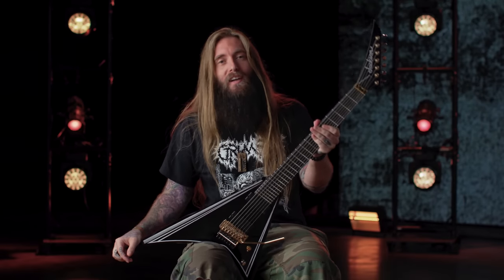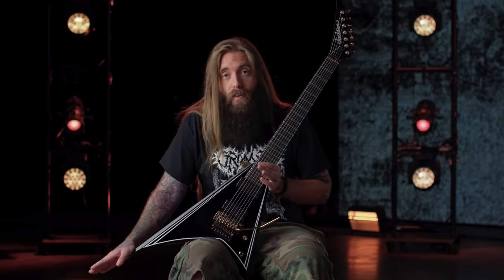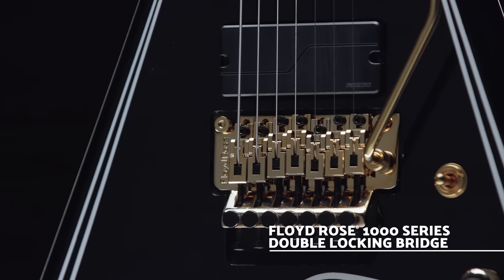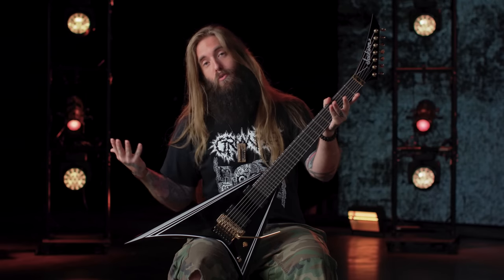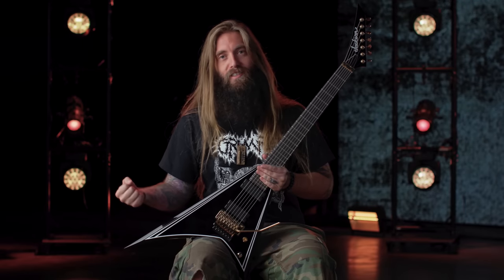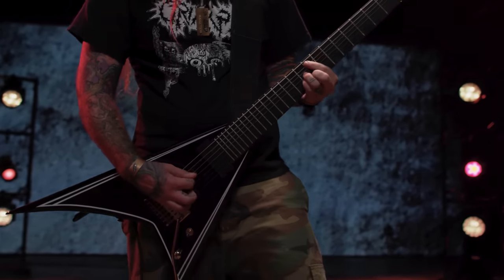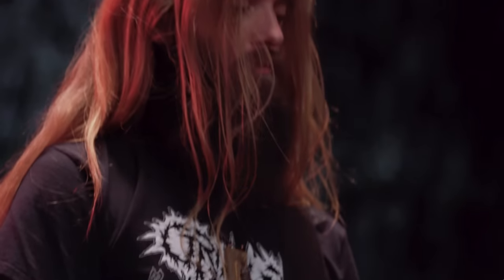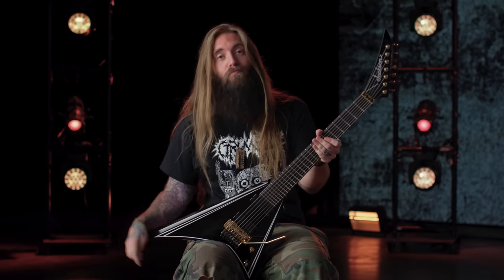Introducing The Pro Series Signature Mark Heylmun Rhoads RR24-7 | Jackson Guitars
Mark Heylmun — guitarist for deathcore titans Suicide Silence — is known for churning out pummeling riffs and blistering leads. Being a huge fan of the Jackson offset Rhoads shape, Mark worked closely with the Custom Shop to design and develop a modern take on this iconic model, and Jackson is proud to celebrate this partnership with the all new Pro Series Signature Mark Heylmun RR24-7 in a sleek Gloss Black finish.